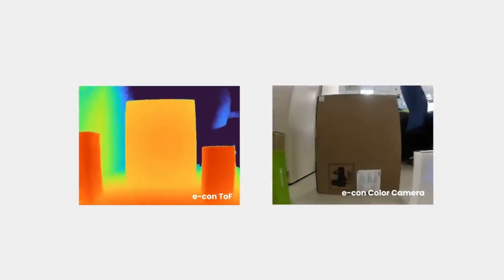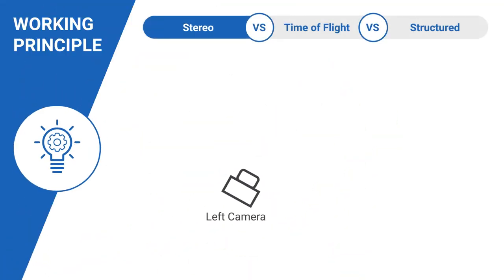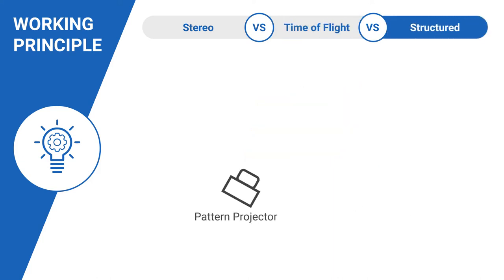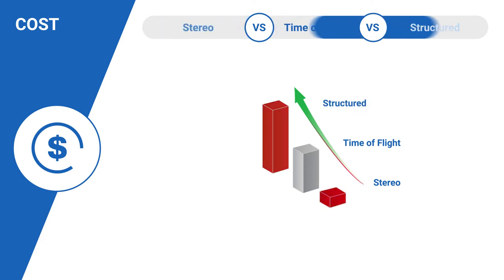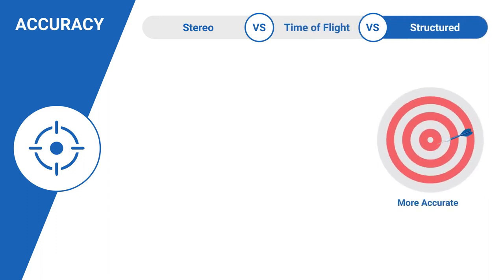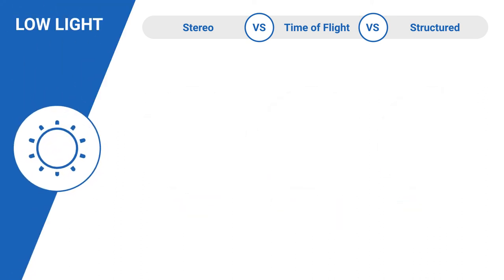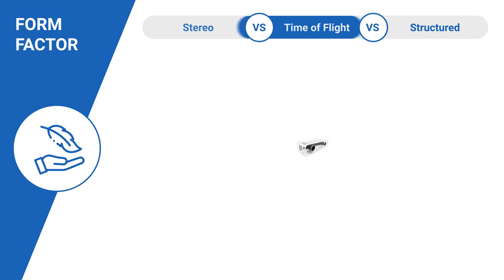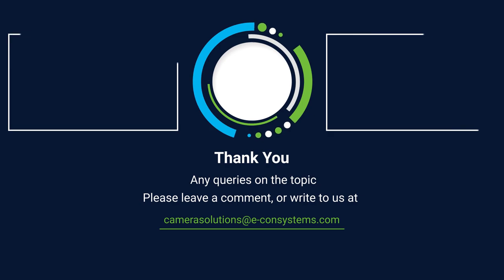Time-of-Flight (ToF) vs Stereo Vision vs Structured light – Detailed look | e-con Systems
Depth mapping technologies are gaining wide popularity as they enable autonomous navigation in robots, tractors, forklifts, etc.

In this video, see a detailed comparison of the most popular depth mapping technologies such as Time-of-Flight (ToF), stereo vision, and structured light. The comparison will be done across 7 different parameters including working principle, accuracy, software complexity, and more.